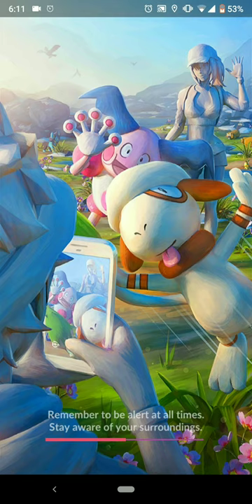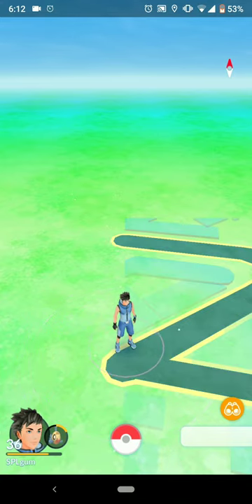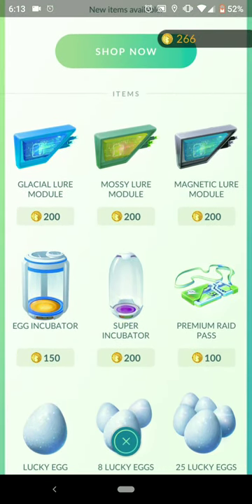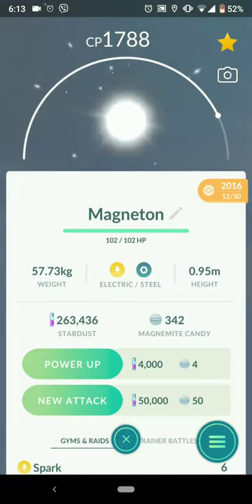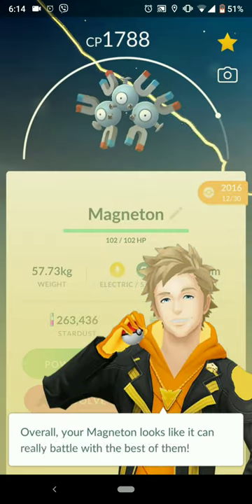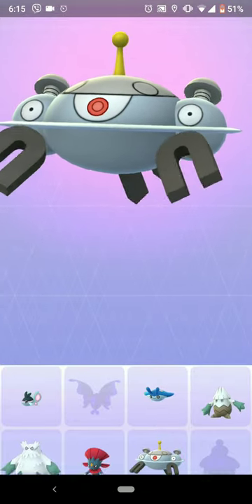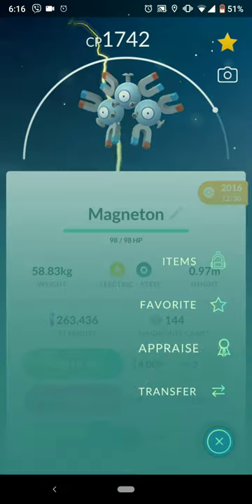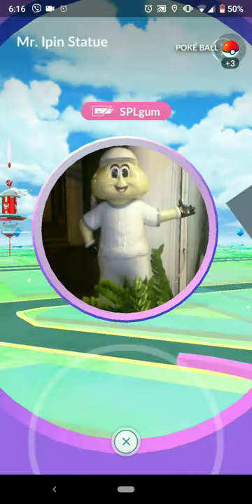[Pokemon GO] How to Evolve Into Magnezone and Probopass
Otherwise titled "How to Evolve Magneton and Nosepass"

Watch on!